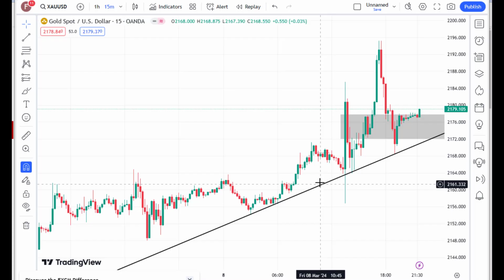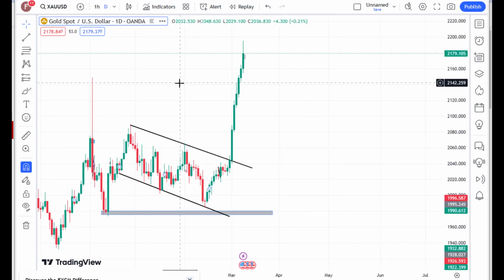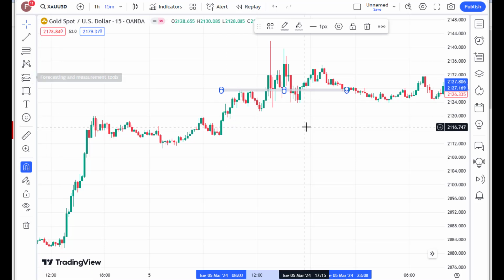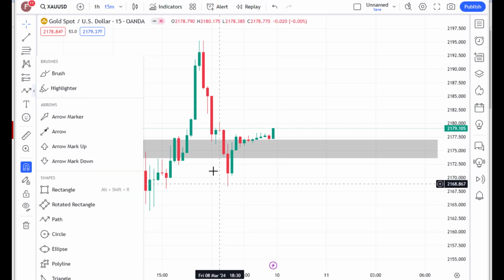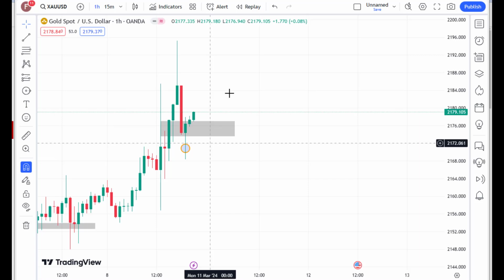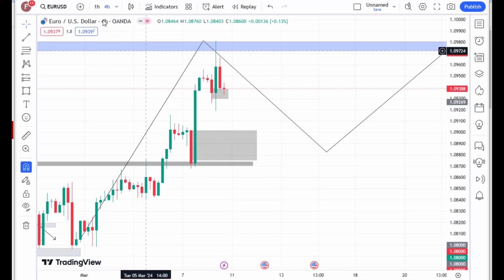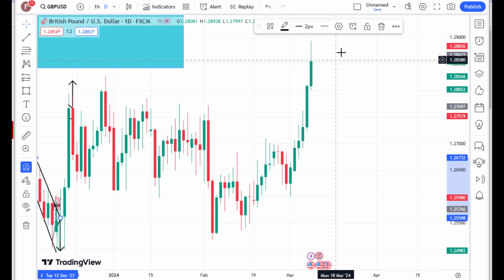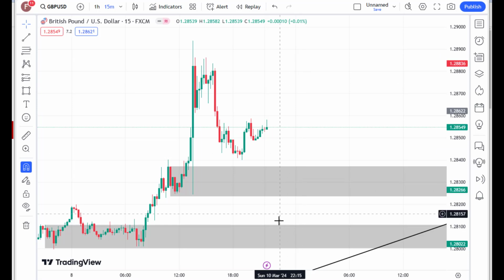Best top down analysis/Trendlines/Smart Money Concepts included/weekly forecast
Best top down analysis i use to grow my accounts/forex & xauusd weekly forecast